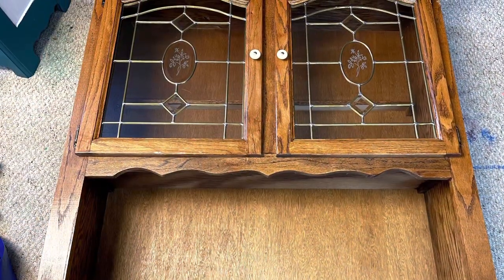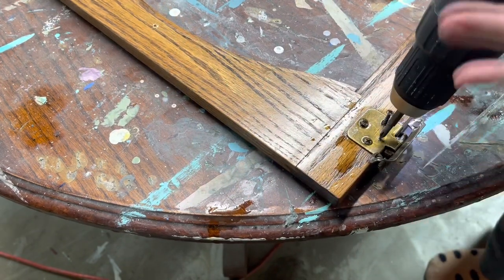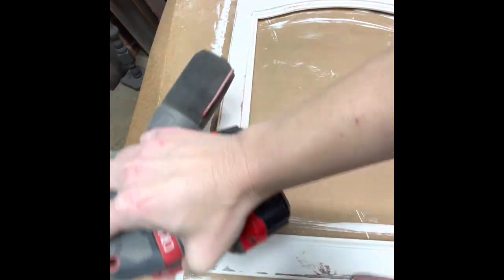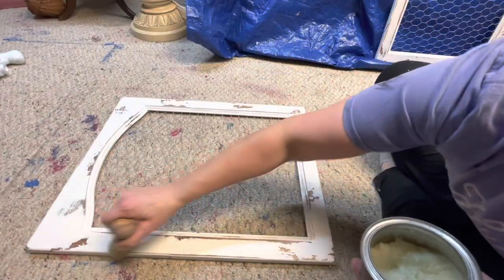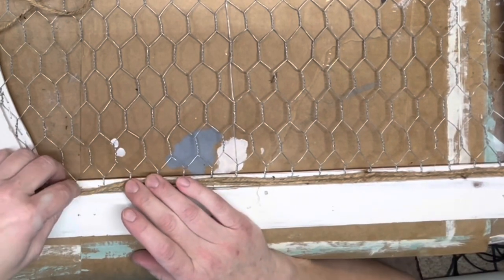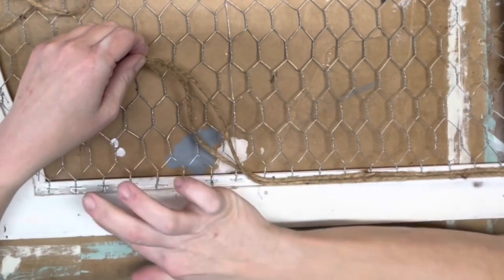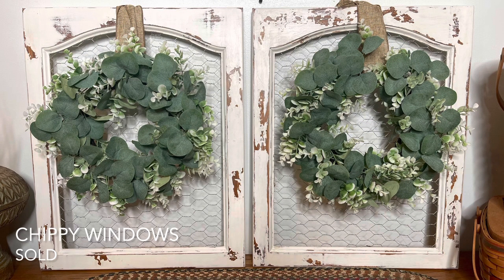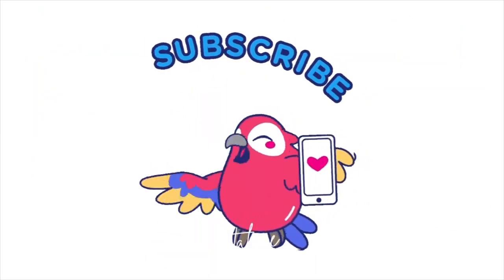Trash to Treasure | Free Flips for Profit | Thrift Flipping | Chippy DIY Paint with Candle Wax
Stella Rose Mercantile Boutique & Gift Shop Facebook Page to follow

Hasifa owner and content creator at Preston Avery Designs